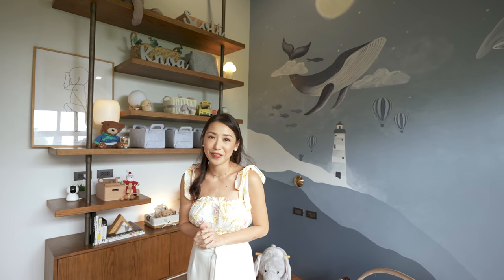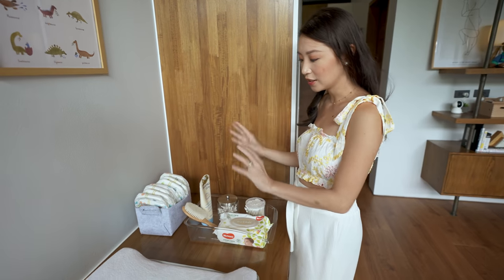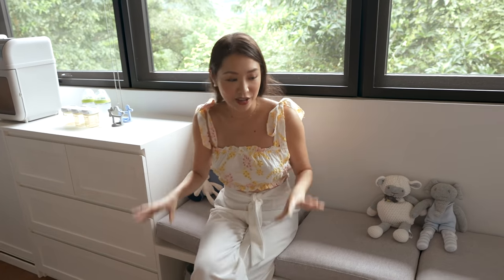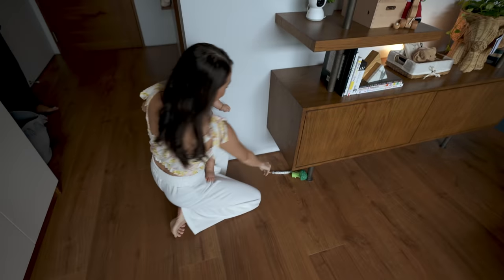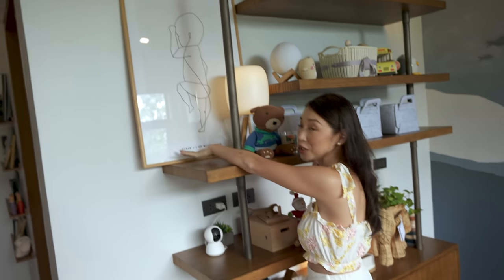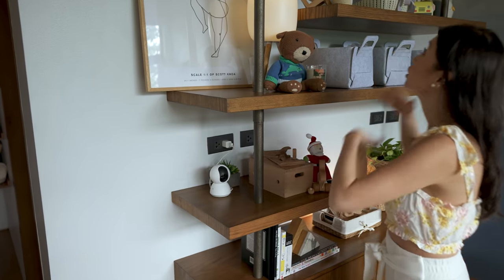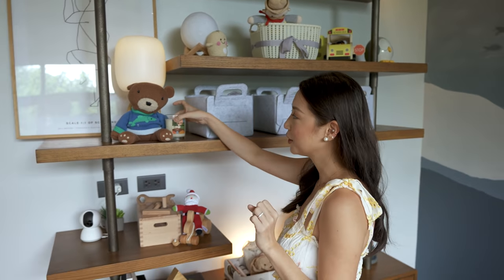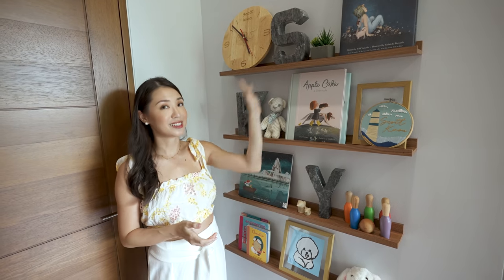Baby Nursery Room Tour! | Kryz Uy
Welcome one and all to Scott’s nursery room! The last piece of our SKYPOD puzzle- for now!

This took a while to finish because of the delays brought about by the pandemic- but here we are. Better late than never, am I right?

My vision for this room has always been to keep it as neutral and classy as possible, yet still homey and friendly enough for a child. We did this by combining a beautiful hand-painted custom mural in muted blue hues with natural wood elements, and crisp and clear white and gray. The overall effect is a calm escape for Scottie to spend his naps and quiet time in. What do you think?

What more do you want to see around the SKYPOD? We did some more changes especially in the master’s bedroom - can’t wait to show you that too!

That’s about it for now! I hope you enjoy the rest of the day ❤️